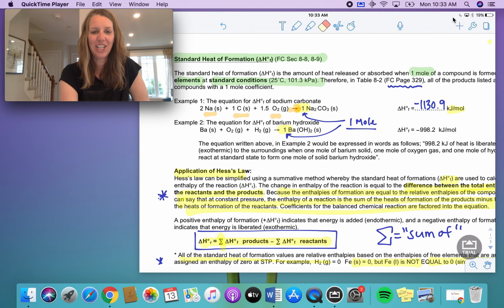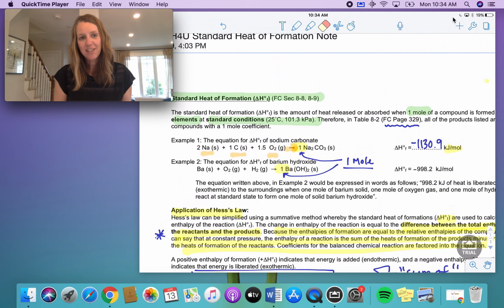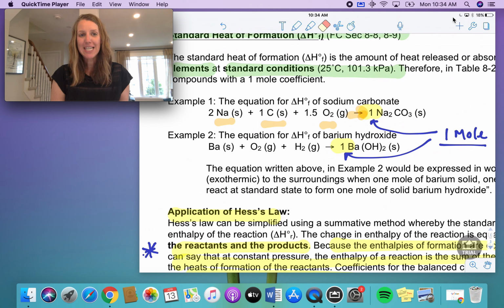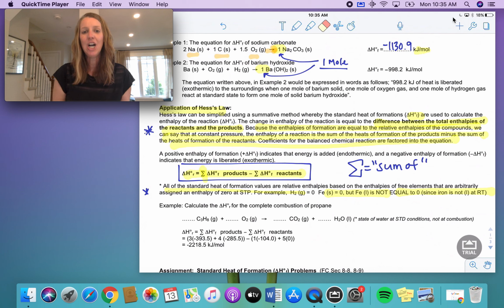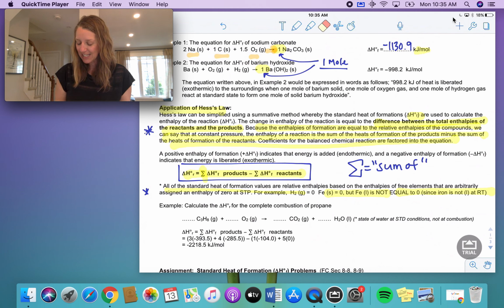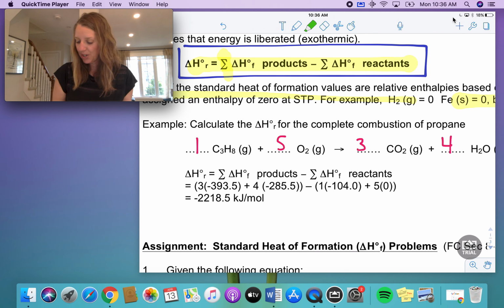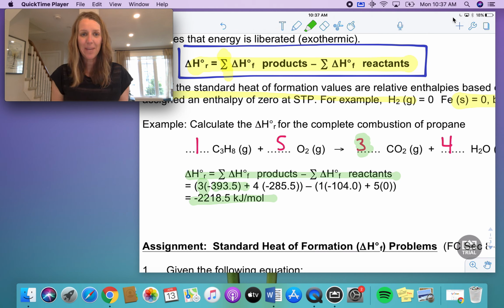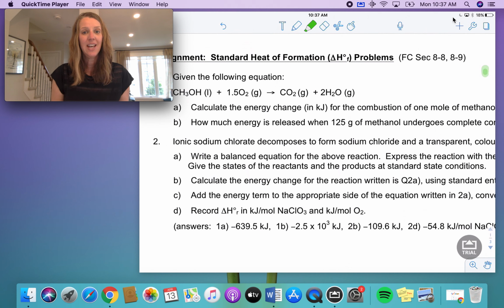Standard Heat of Formation (SCH4UI, Rowlandson)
Energy Changes and Rates of Reactions Day 2